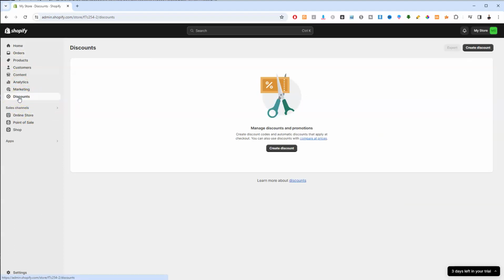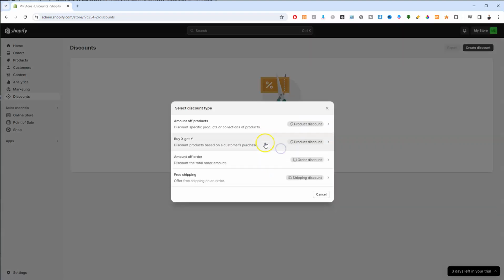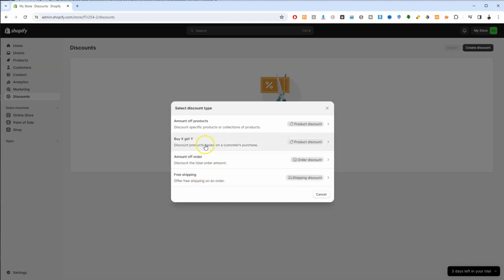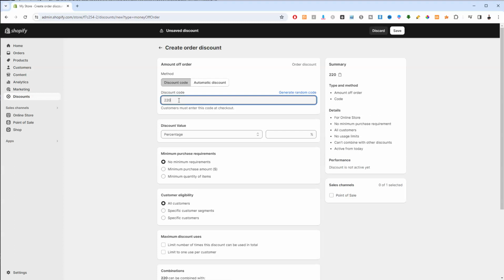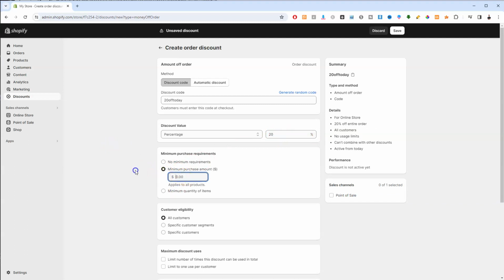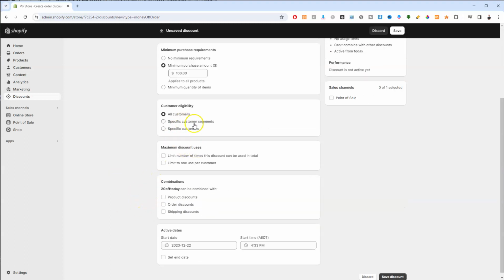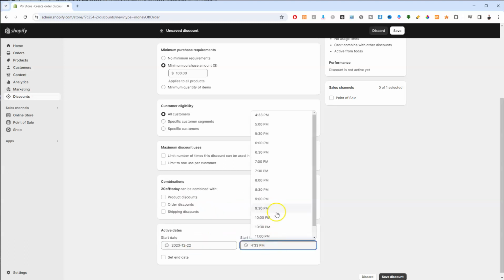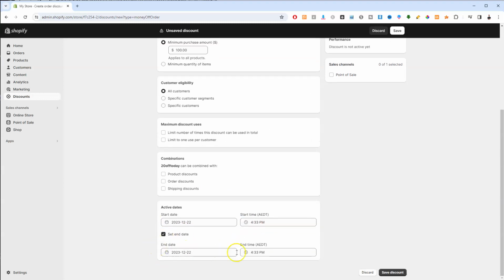How To Set Automatic Discounts In Shopify